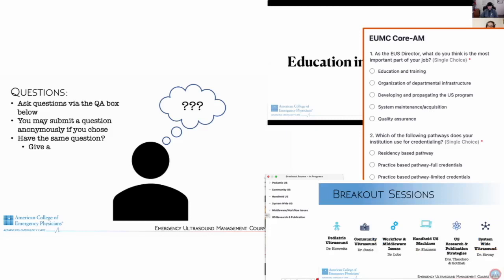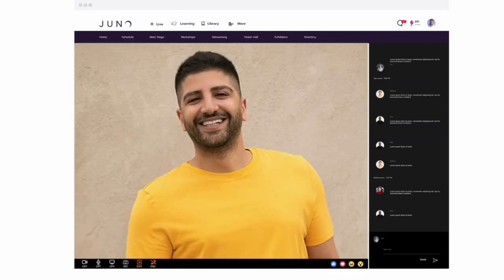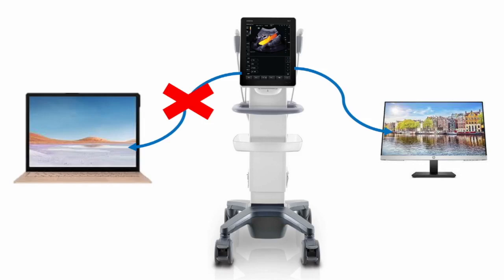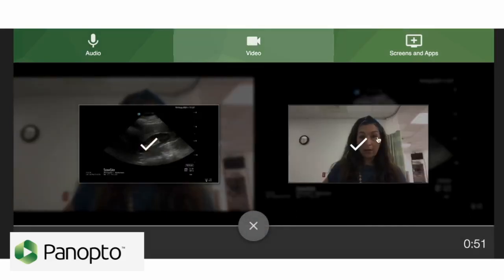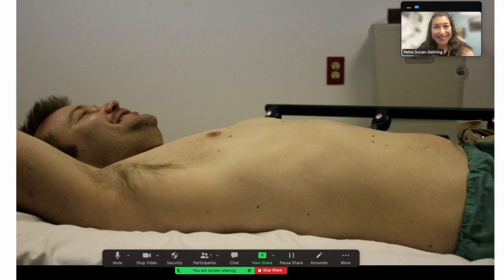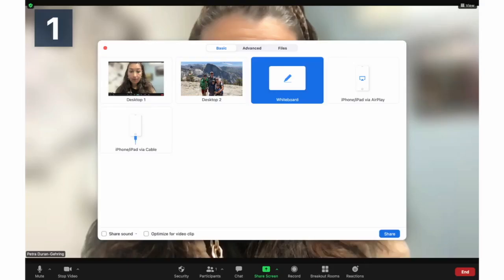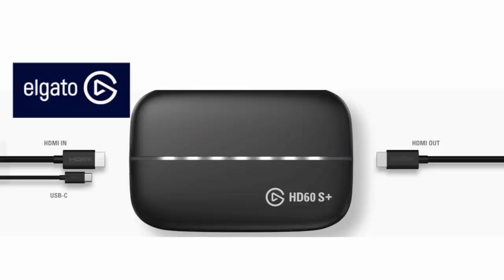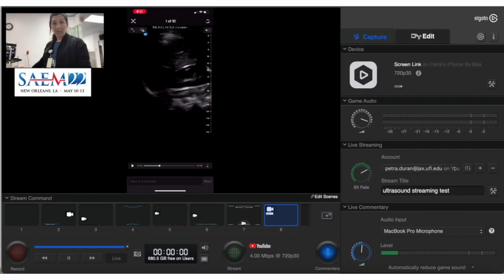SAEM22: Maximize Interactivity in Virtual POCUS Courses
Presenter:

Petra Duran-Gehring, MD